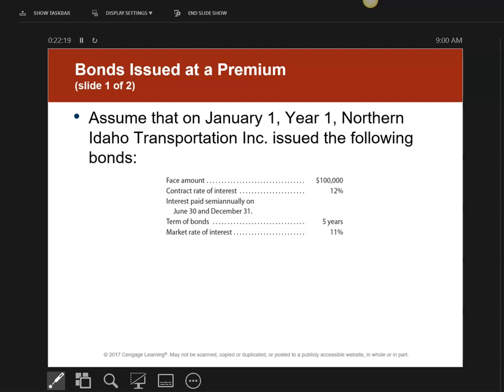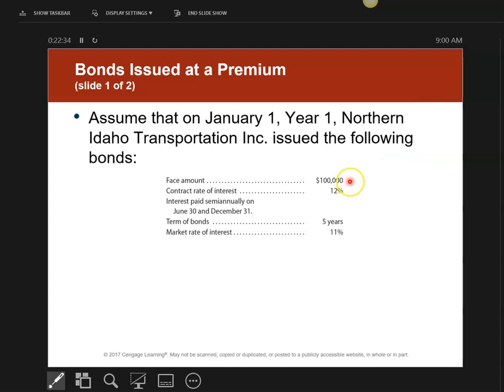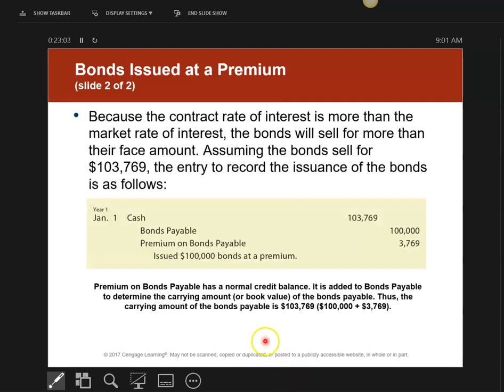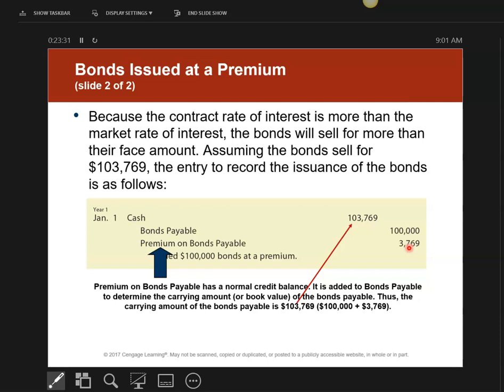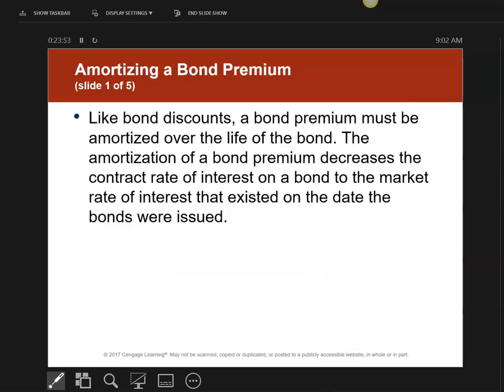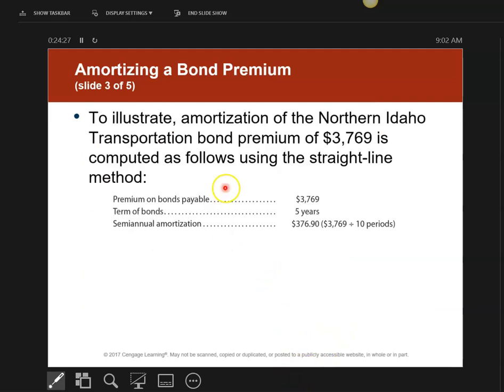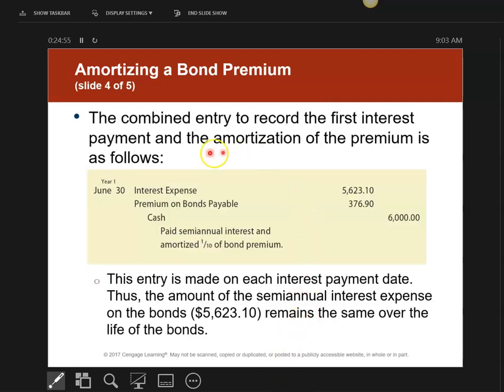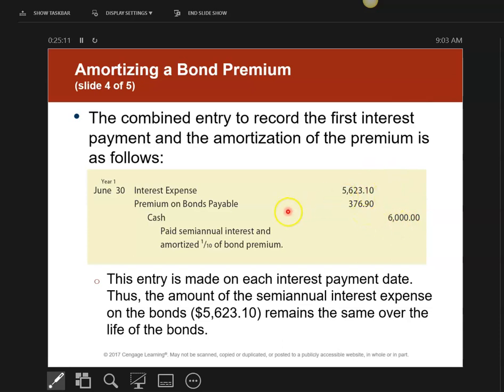Chapter 11 Journal Entry Bond Premium